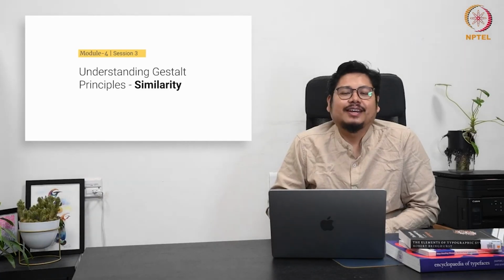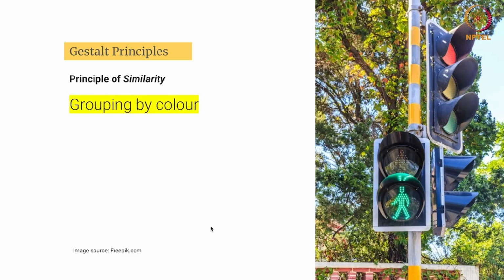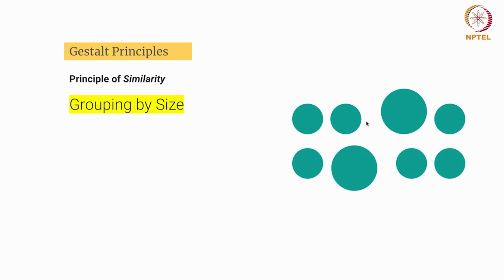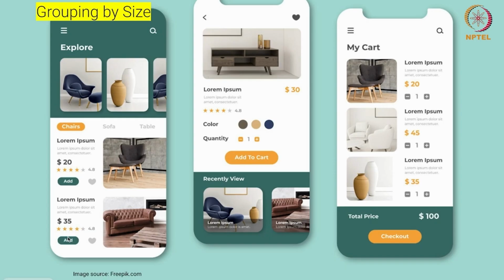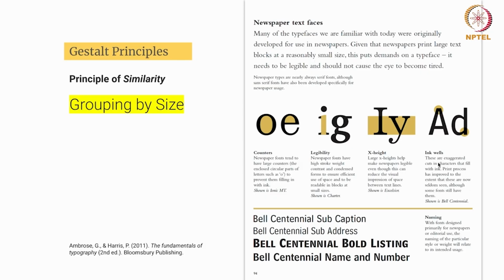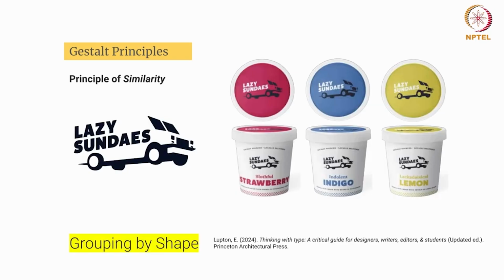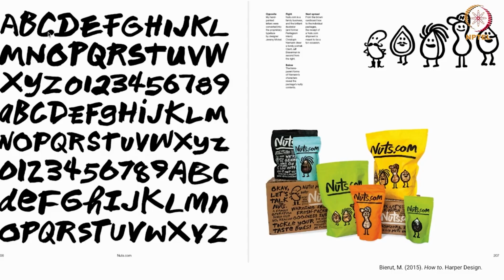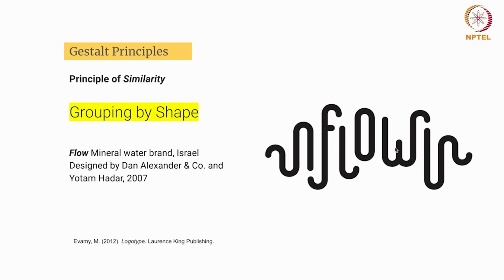Lec21: Understanding Similarity